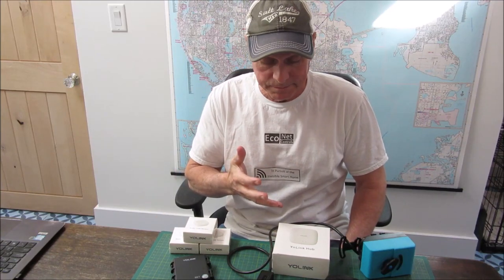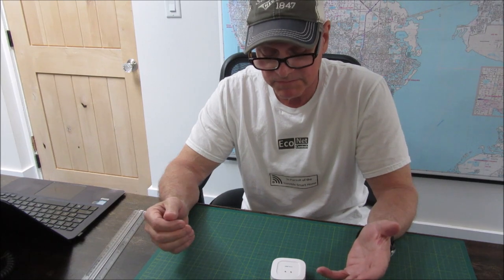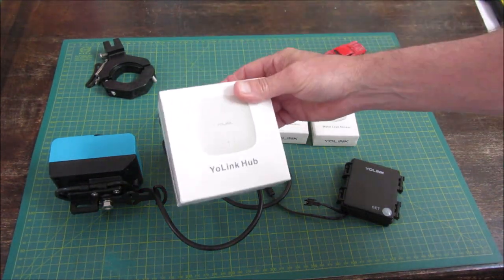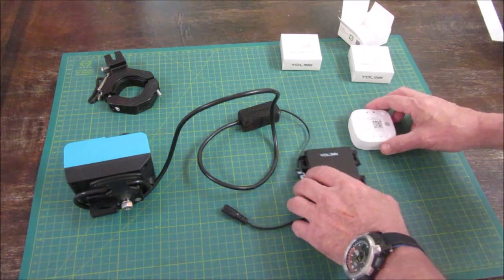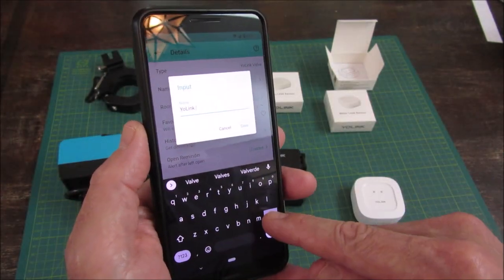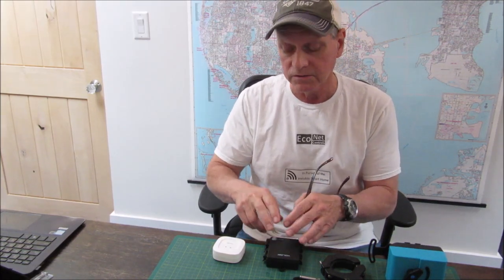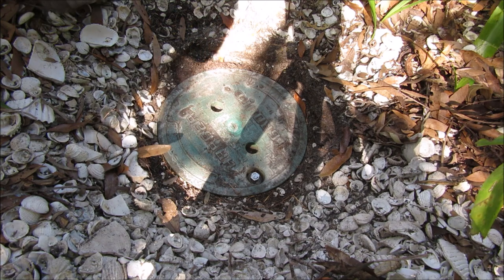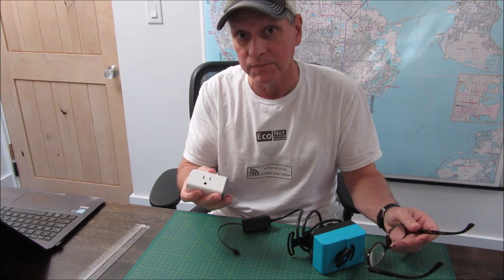Bulldog-Pro, Leak Detection & Prevention Solution & The Invisible Smart Home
The Bulldog-Pro is an excellent Leak Detection & Prevention Solution.  The Starter Kit Includes the Bulldog, the Bulldog Controller (LoRa), 3 or More Long Range LoRa Leak Sensors and the Hub.  The system can be configured to shut off the water automatically with an internet connection and the Hub being optional.

Prevent Water Damage & Expensive Insurance Claims

Also, short note on the Invisible Smart Home